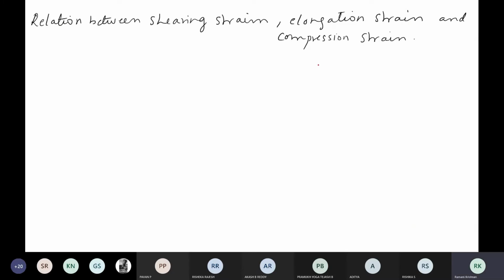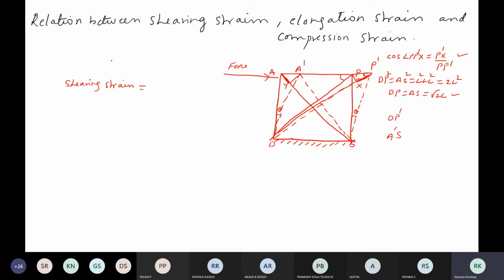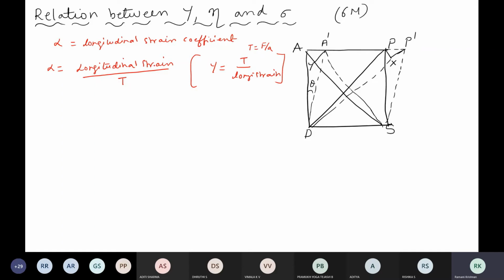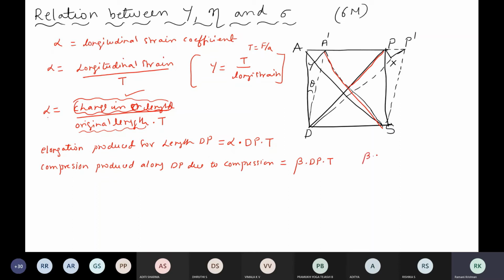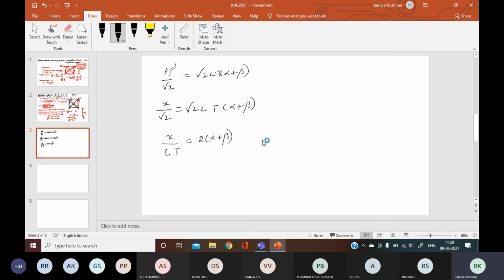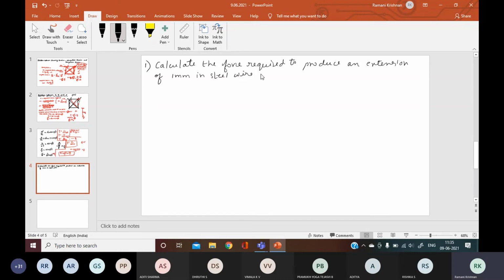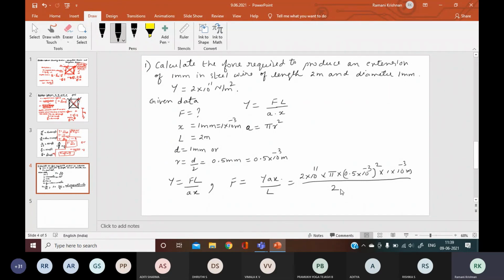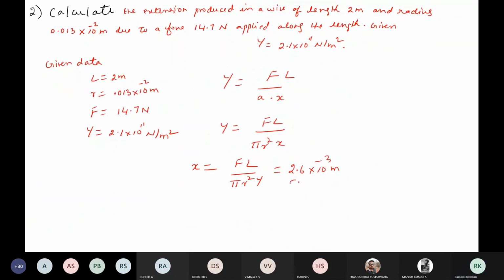Numericals in Modulus of elasticity